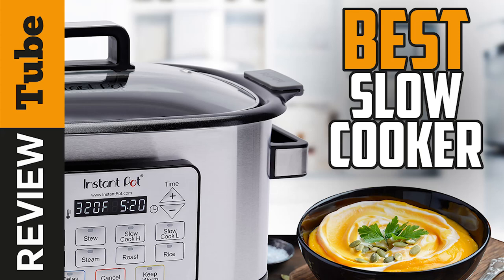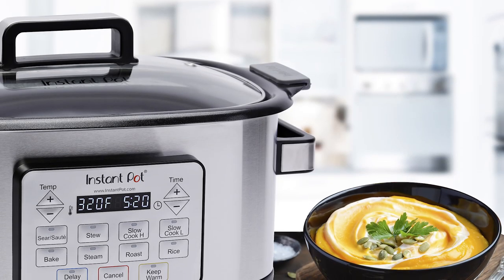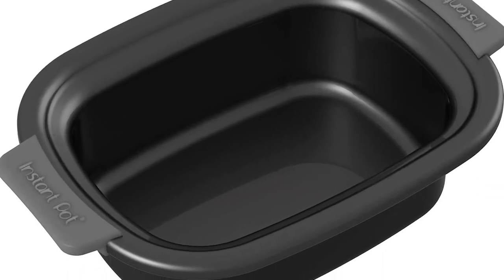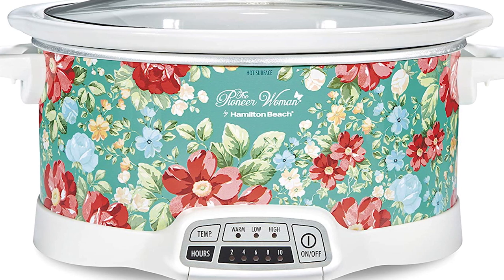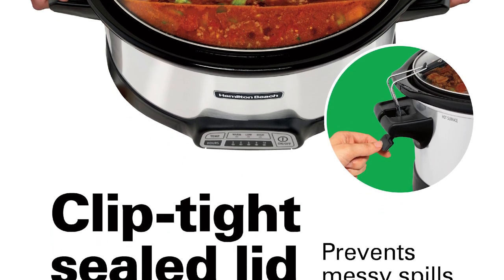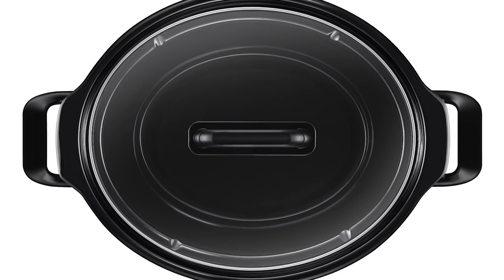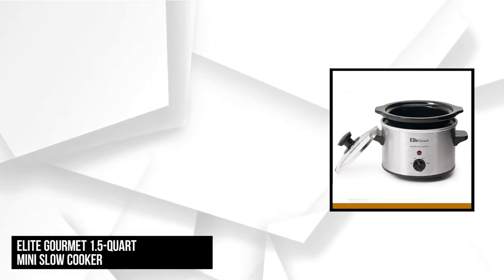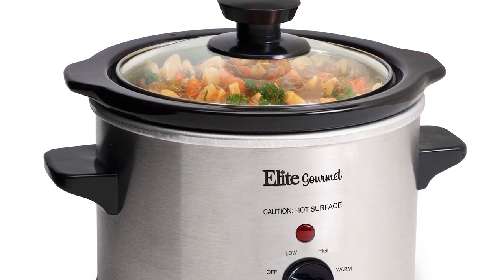✅ Slow Cooker: Best Slow Cooker (Buying Guide)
Slow Cooker: Our trained experts have spent days researching the best Slow Cookers:
✅1. Instant Pot Gem 6 Qt 8-in-1 Programmable Multicooker
✅2. The Pioneer Woman Classic Charm 7-qt Programmable Slow Cooker
✅3.  Hamilton Beach 7 Quart Programmable 2-Clip Slow Cooker
✅4. Crock-Pot 4 Quart Manual Slow Cooker
✅5. Elite Gourmet MST-250XS 1.5-Qt. Mini Slow Cooker

To save you both time and money, we’ve narrowed down to some of the best Slow Cookers.
Check out an in-depth review of the best  Slow Cooker.

In this video, we make new research on the top best Slow Cookers
This is the best Slow Cooker review.
Best time for buying your new Slow Cooker.

Slow Cooker
Best Slow Cooker
Best Slow Cookers